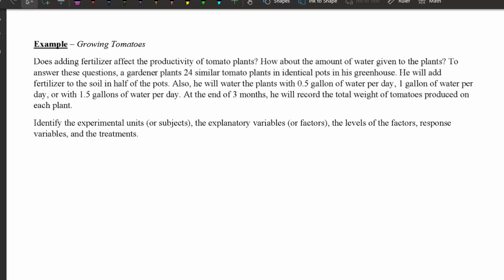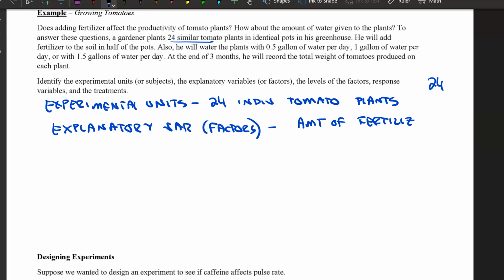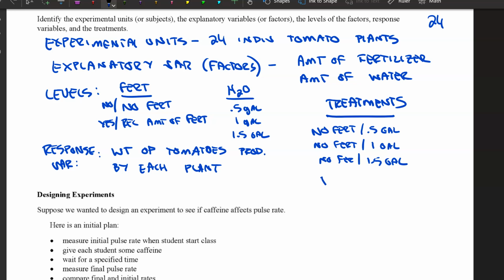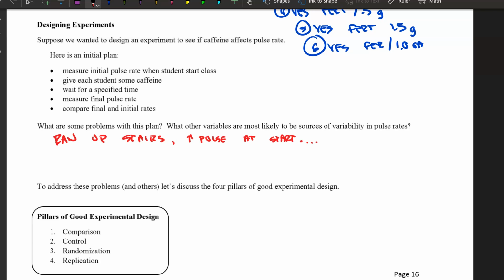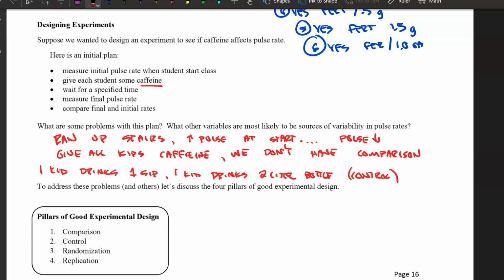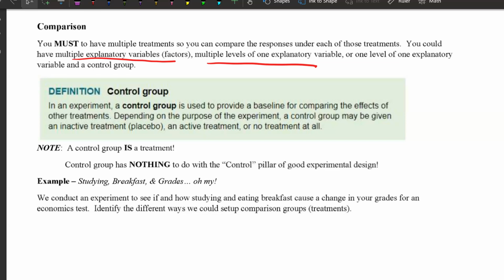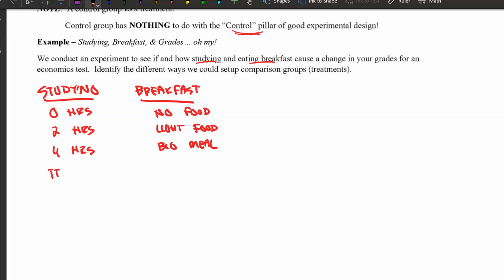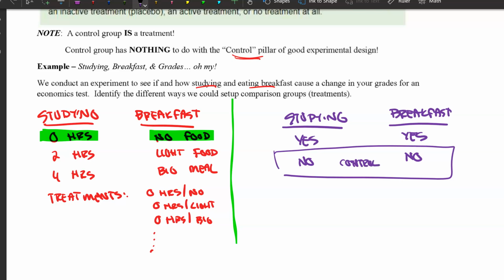Video Notes 4.2b